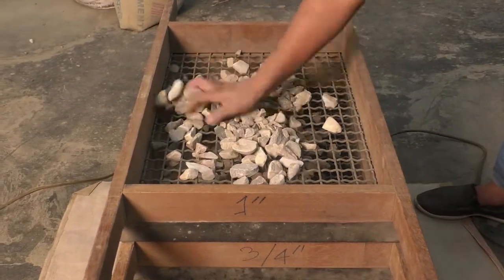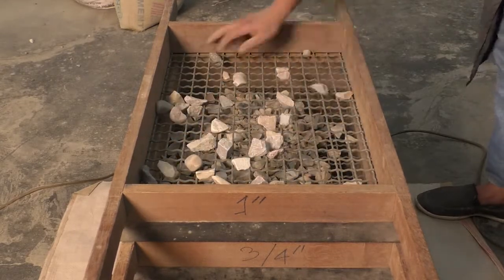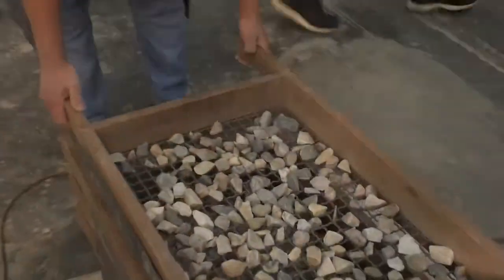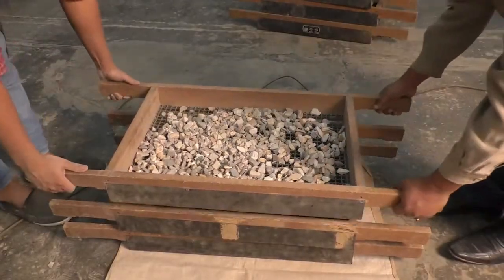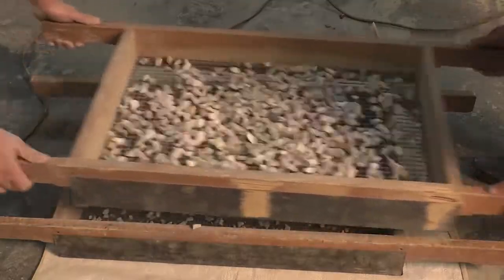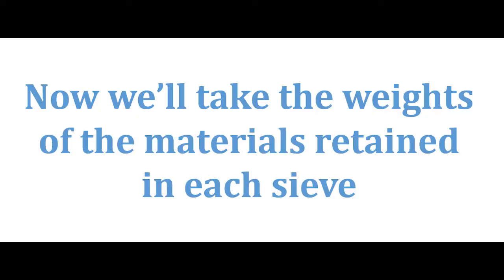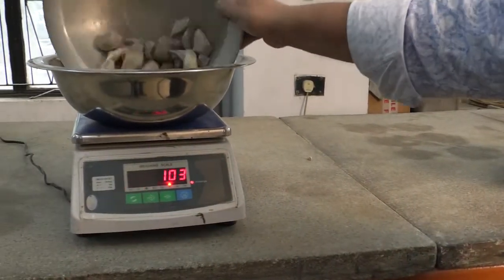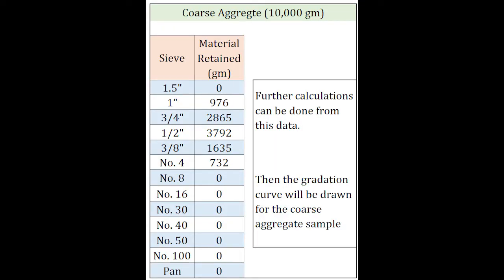CE 202 Exp No 8